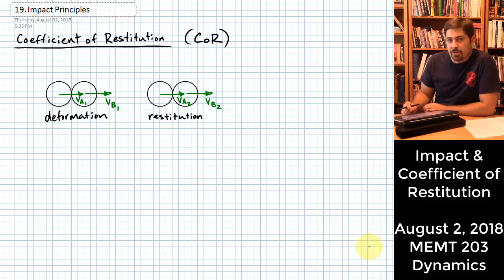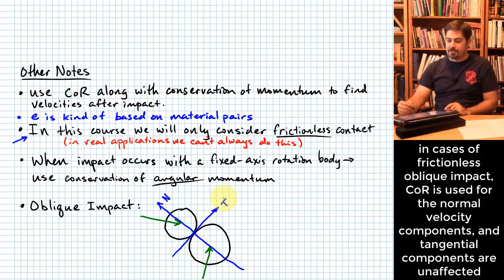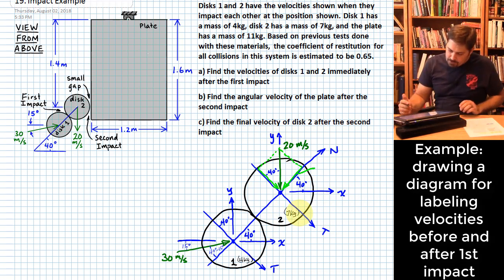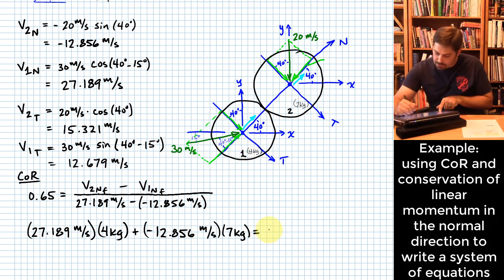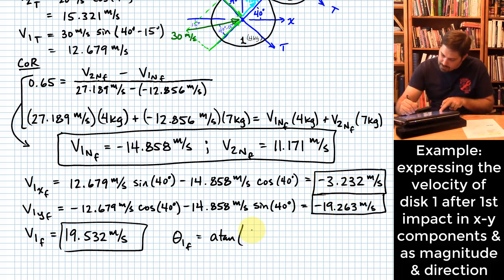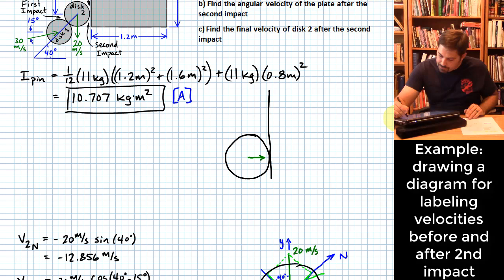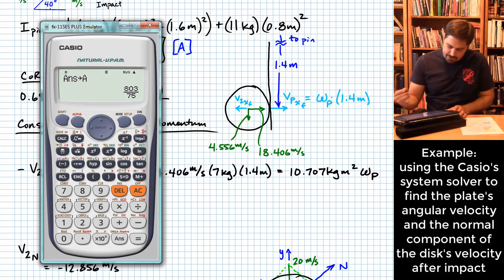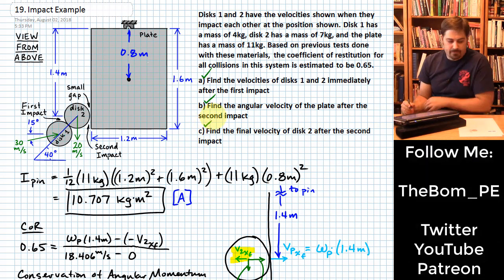Impact & Coefficient of Restitution | Oblique 2D Impact | Impact with Fixed Rotation Axis Bodies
LECTURE 19

This lecture was recorded on August 2, 2018. All retainable rights are claimed by Michael Swanbom.